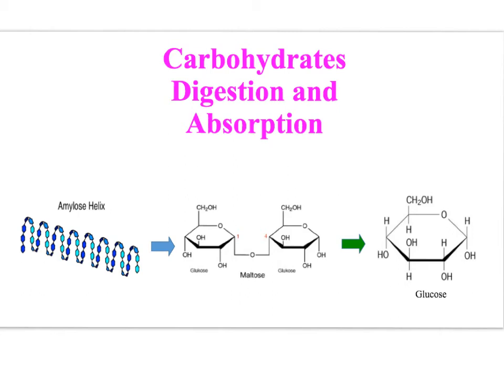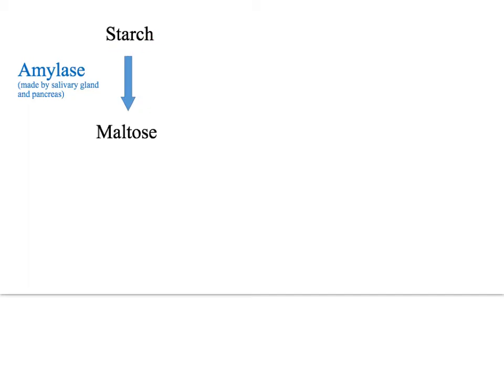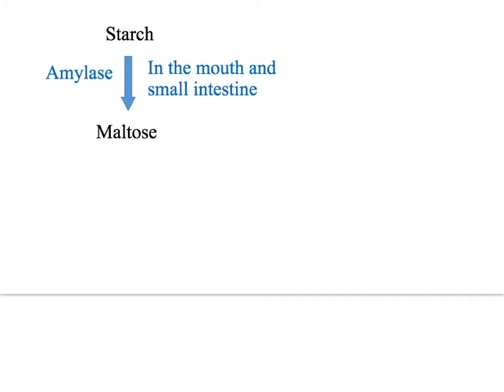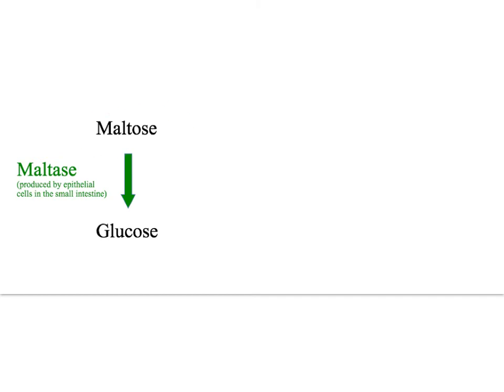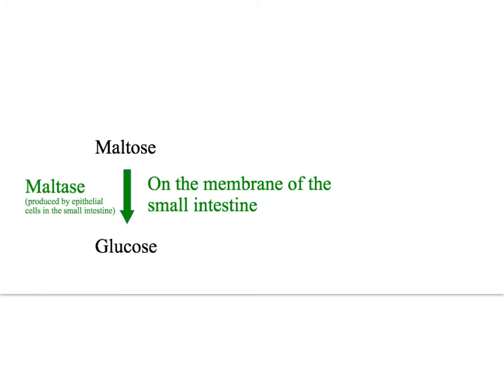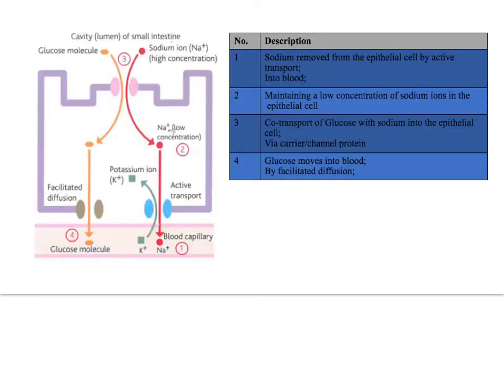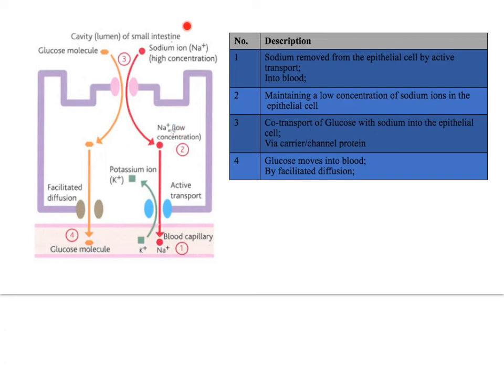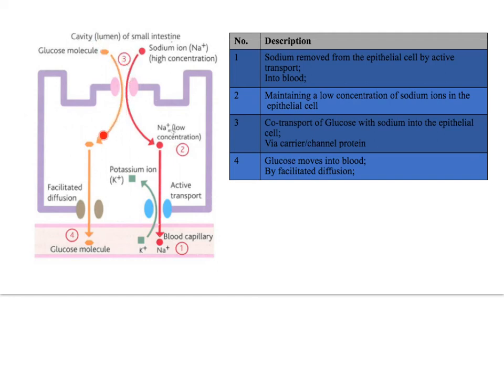Starch digestion and glucose absorption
Starch digestion and absorption